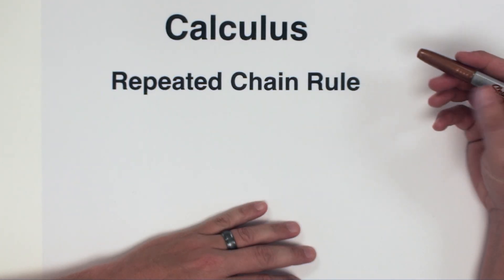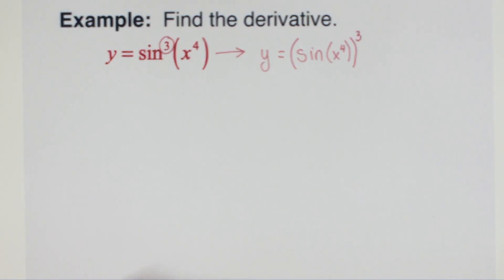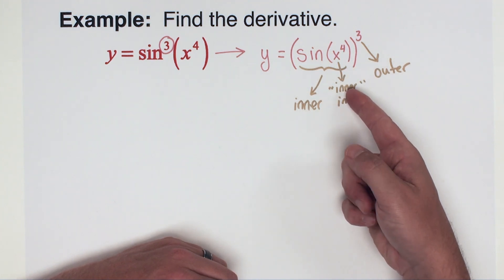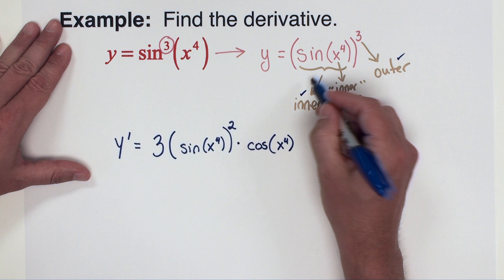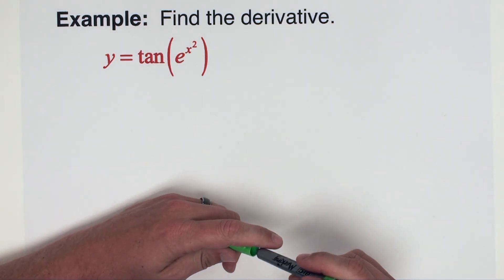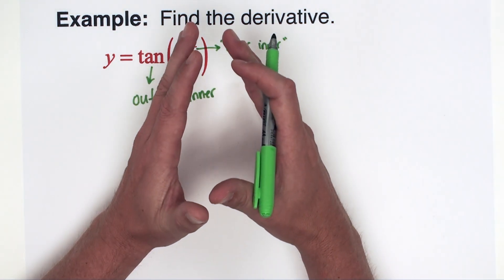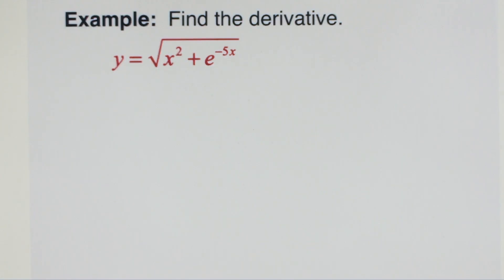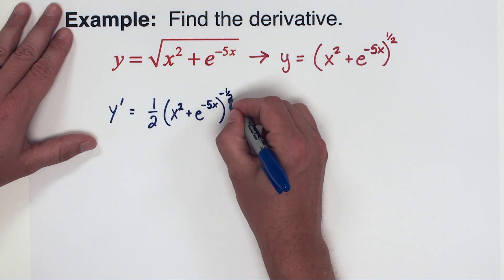Calculus - Repeated Chain Rule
In this video I am going to look at some example problems where the chain rule has to be taken multiple times within the first derivative.